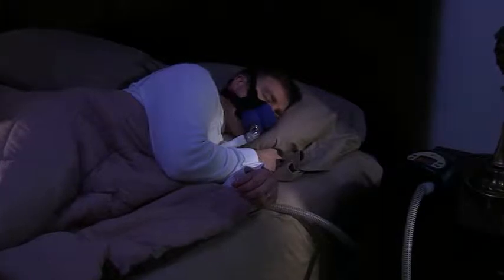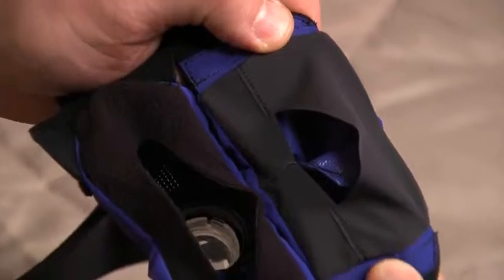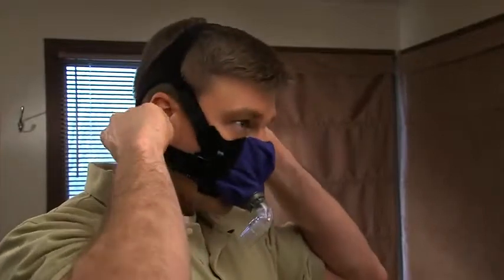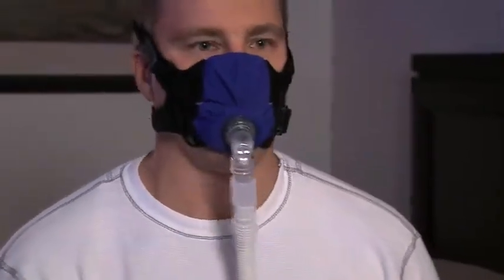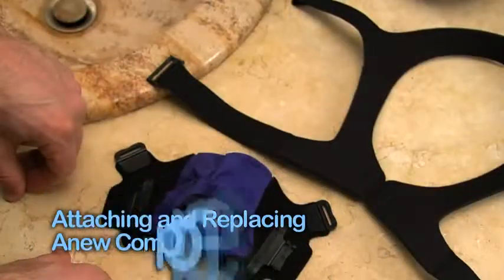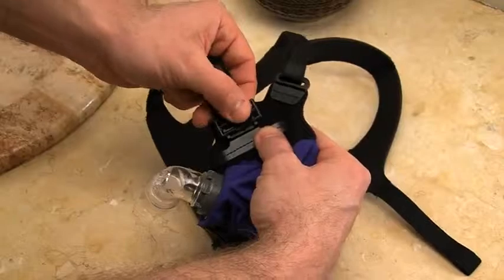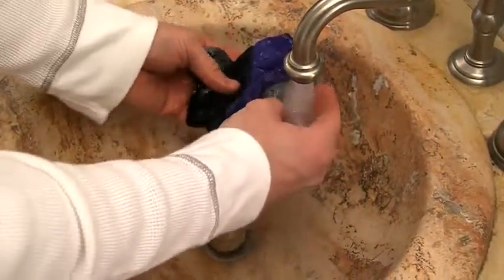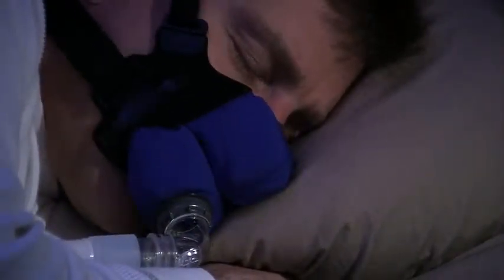Anew Full Face Mask with Headgear - Rehabmart.com